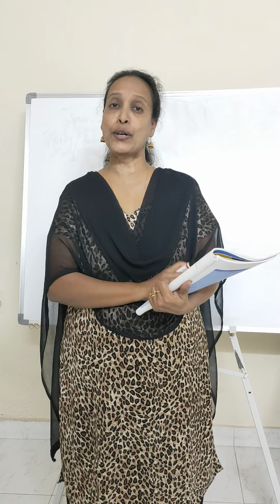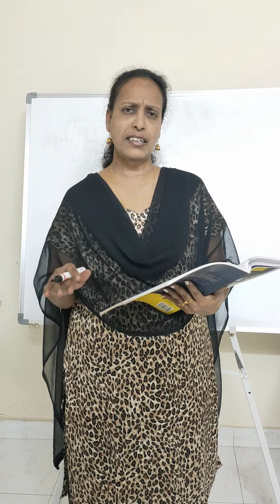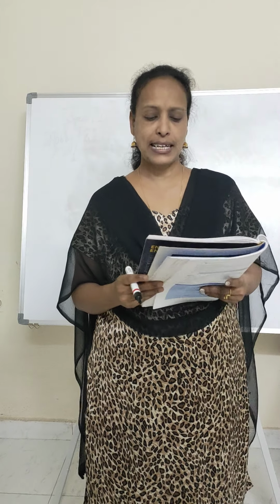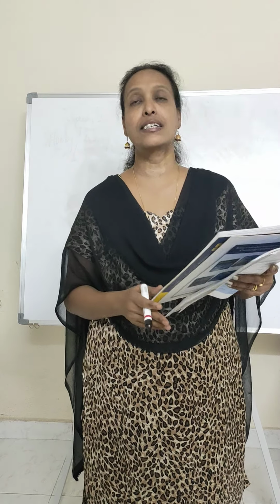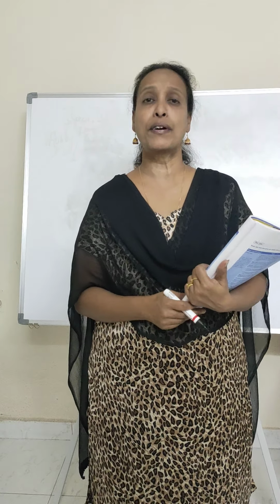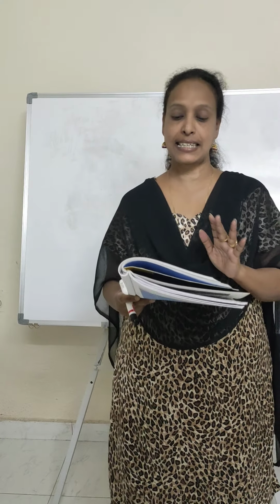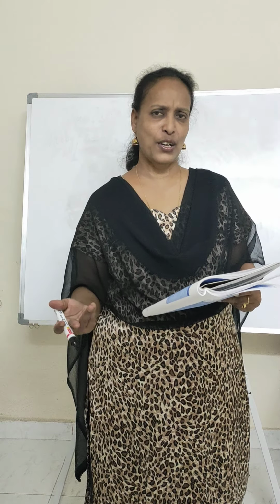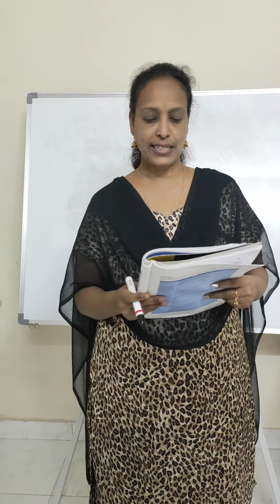Unit 3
Simple Present Tense by Mrs Asha Latha. K